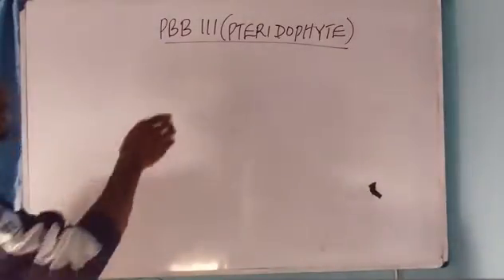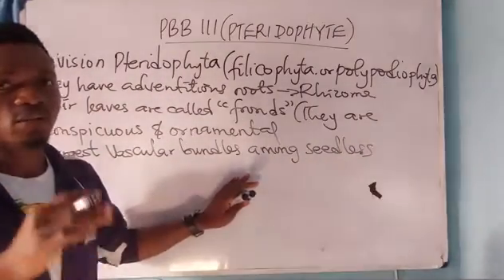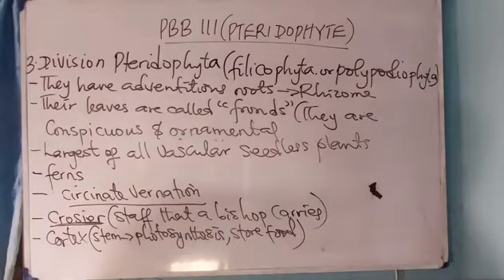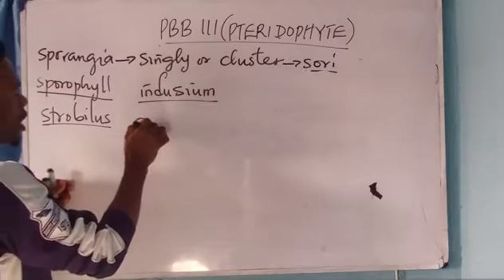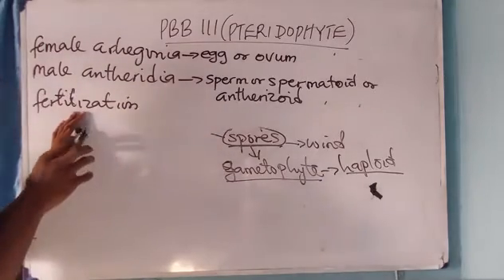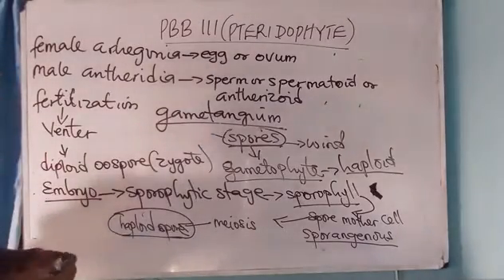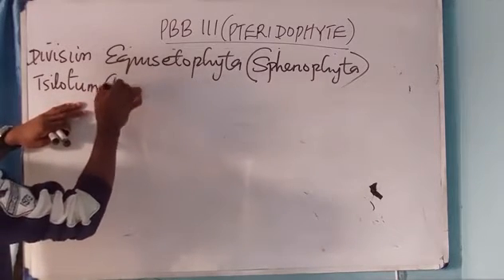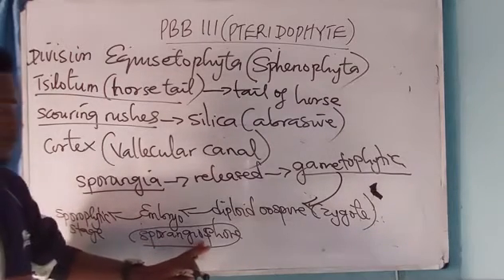PBB 111:TOPIC;SEEDLESS PLANTS(PTERIDOPHYTE)CONCLUDED